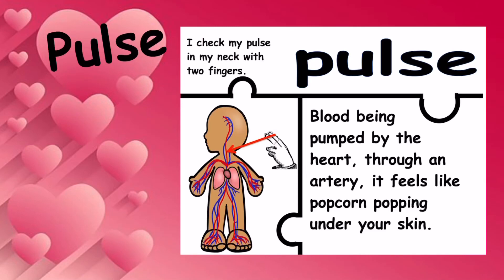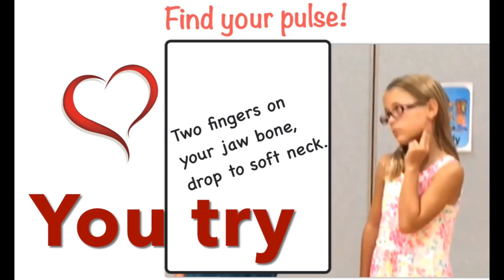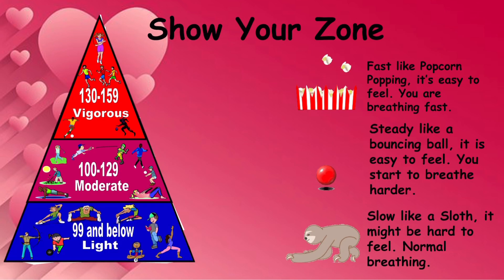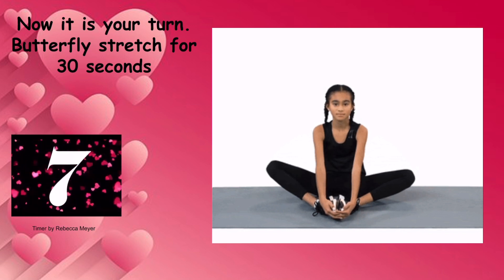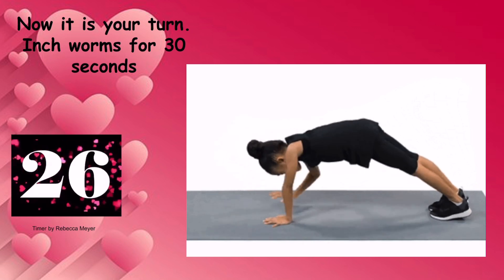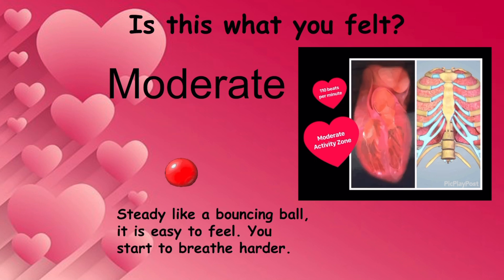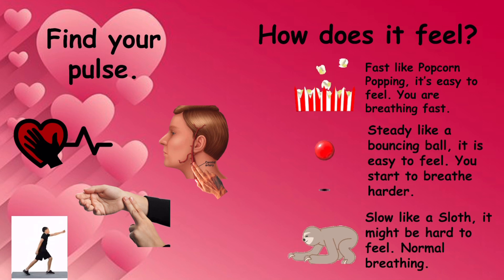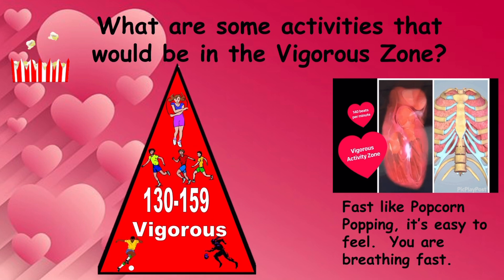Show Your Zone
K-2 students are introduced to heart rate and the 3 zones of light, moderate & vigorous activity.